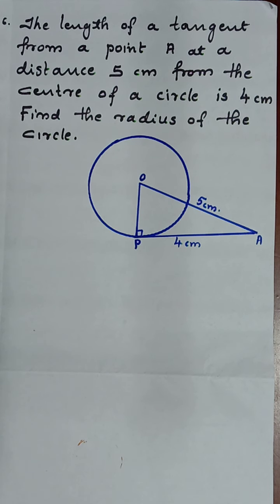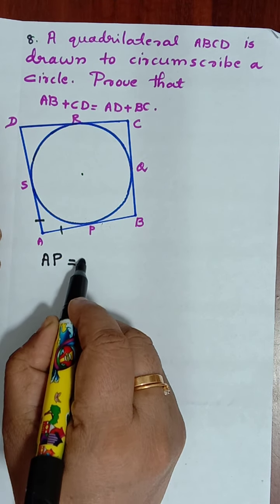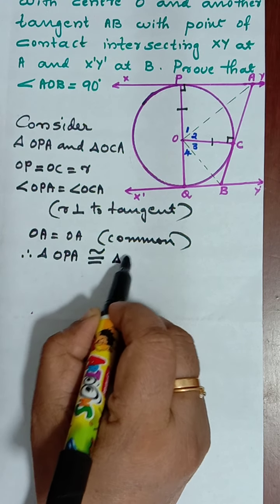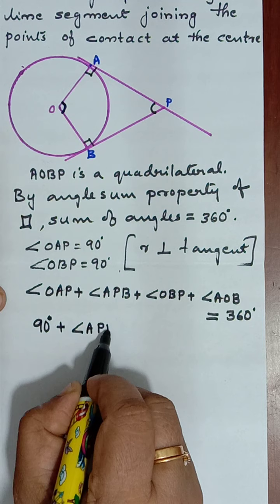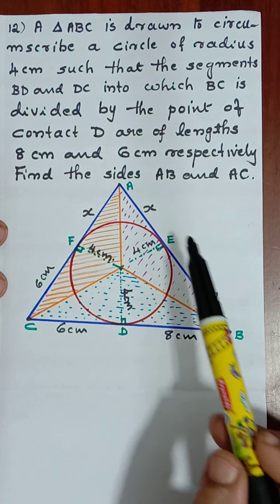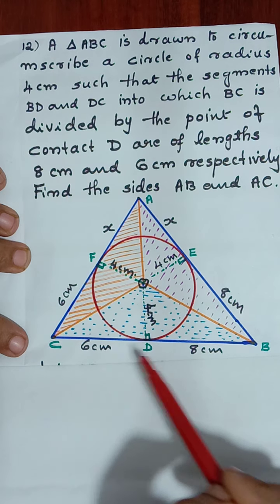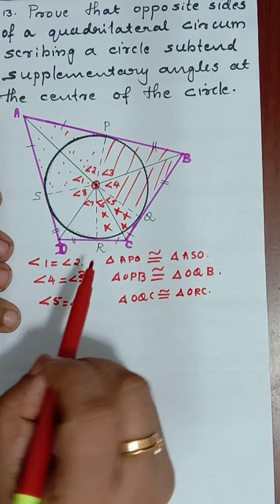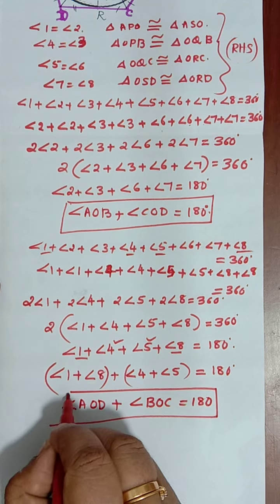MATHEMATICS I CLASS 10 I CBSE I NCERT I CIRCLES (Part 3)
Problems based on 2nd theorem.